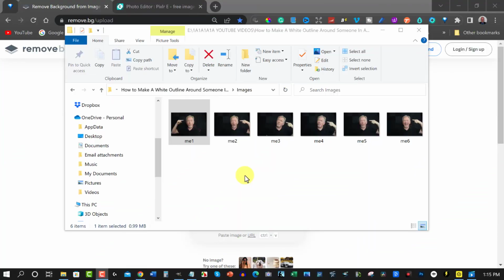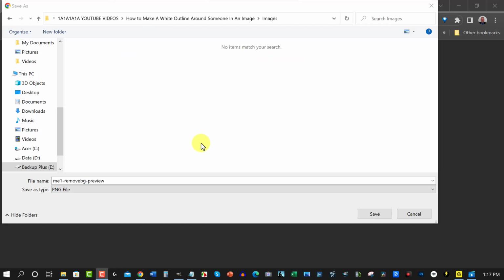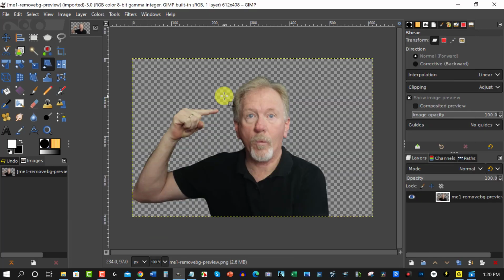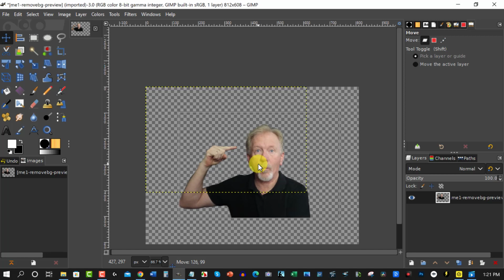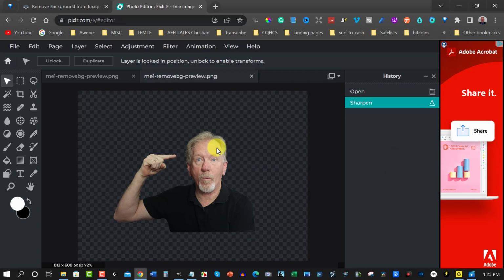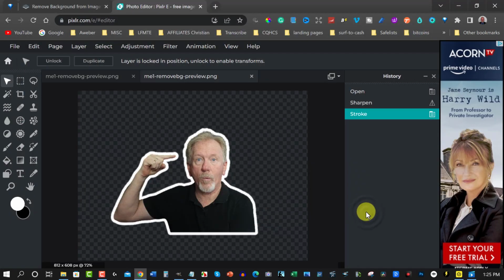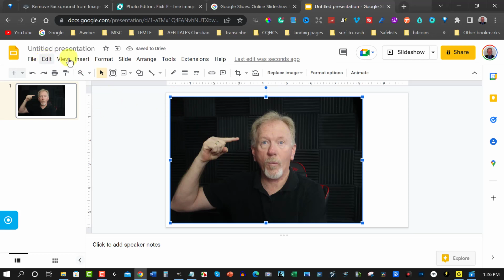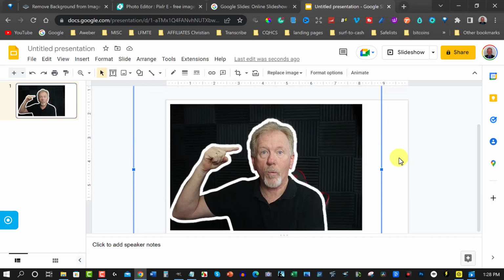Create A Perfect Outline Around Someone In Minutes Free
In this video, we will be discussing Create A Perfect Outline Around Someone In Minutes Free.

Hey guys, my name is Henry Webster and I'm form Product Creation Formula. In this video we are discussing How to Create A Perfect Outline Around Someone In Minutes Free. One of the first things you need to do is to have an image. THen once you have your image you need to go to an ai called remove.bg. This will help you to remove the background from the image pixlr e. Pixlr e is where all the magic happens. But if your image is like mine and too close to the edge of the photo, then you can open it up in Gimp. You can add extra space so the image is not close to the edge. You can also go to Fiverr and offer this as a service so you can make money online.